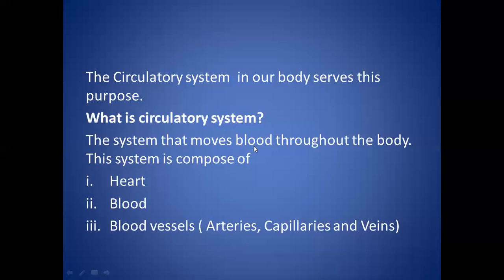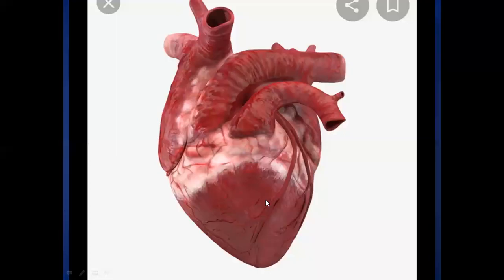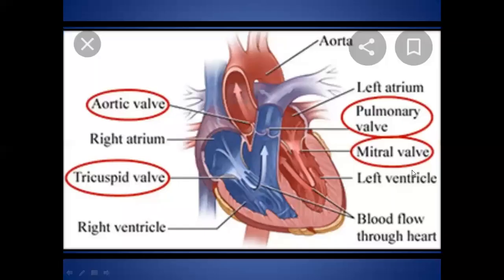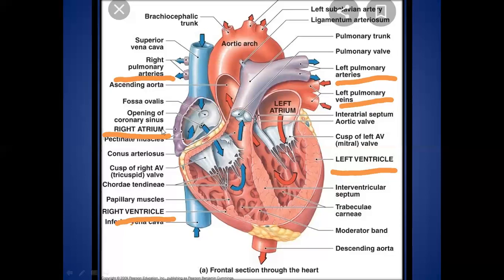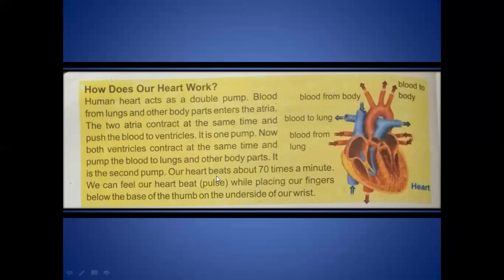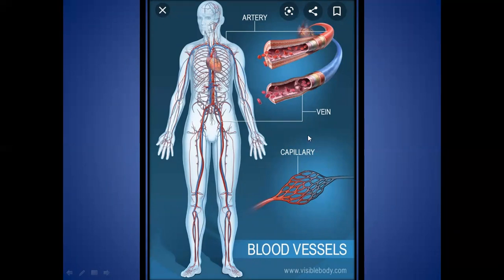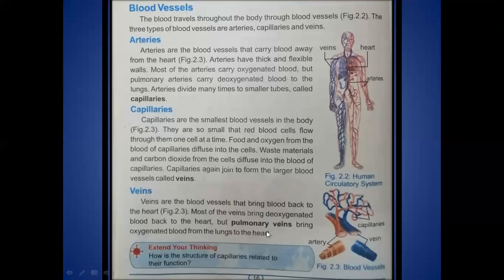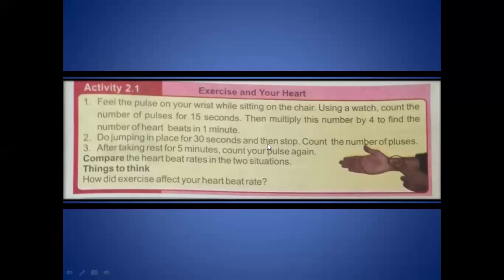Grade 7 Science 4